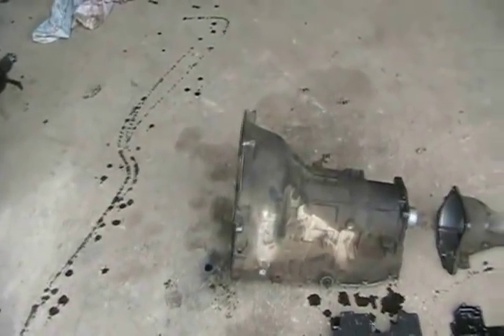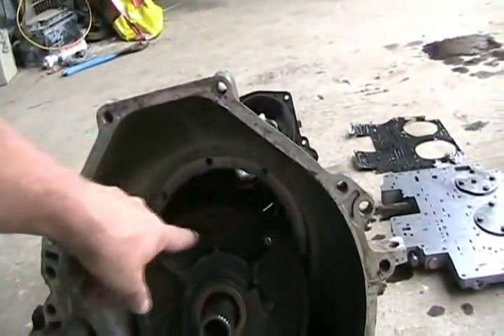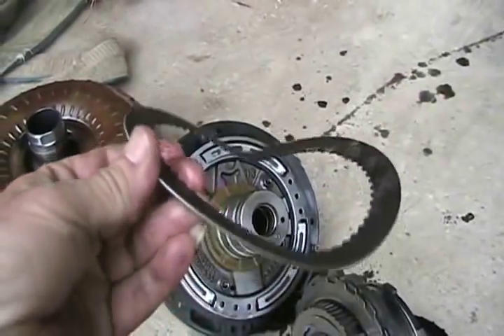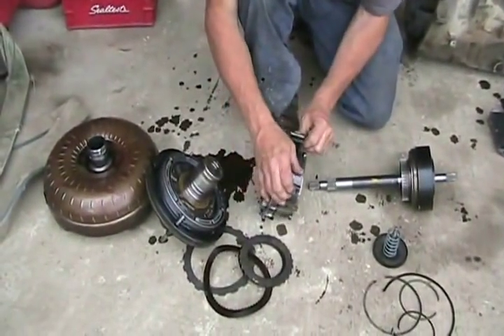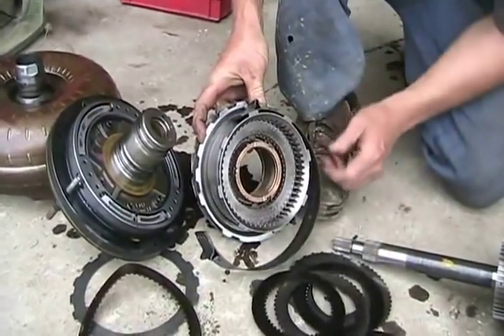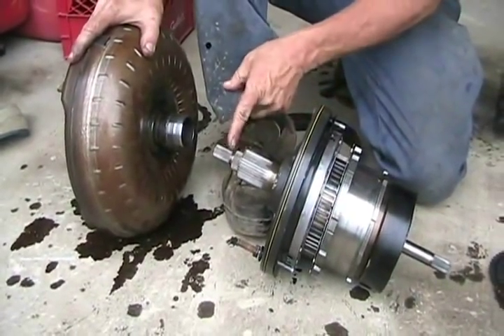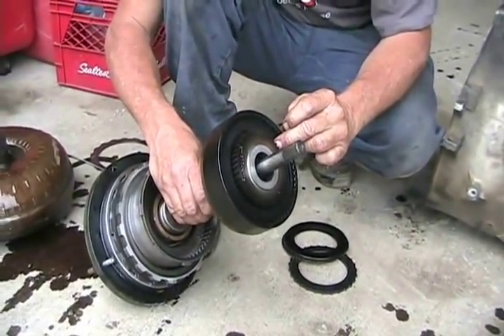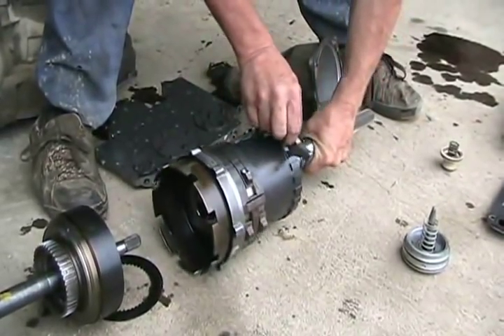How automatic car transmissions work , part 1 Davidsfarmison[bliptv]now